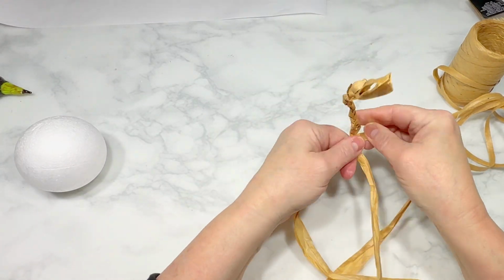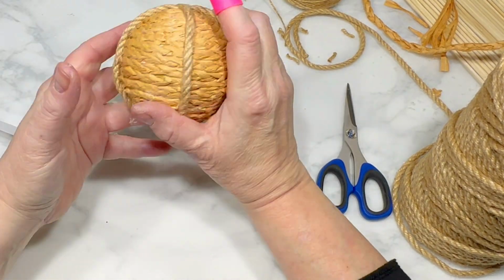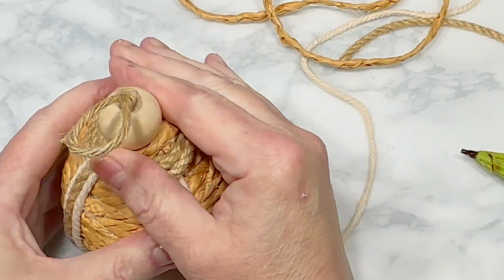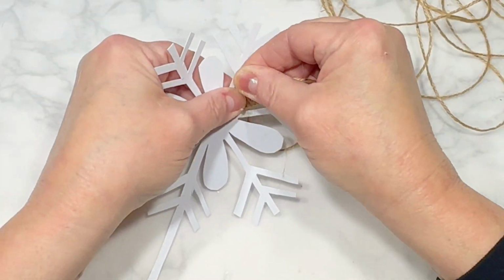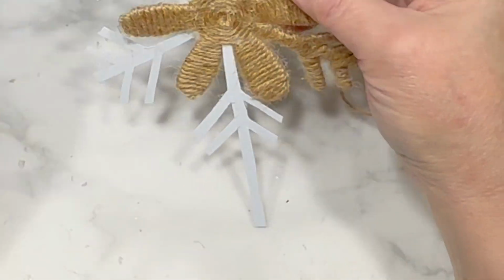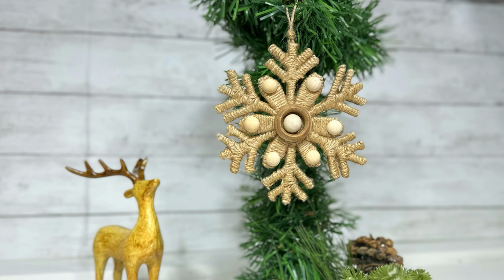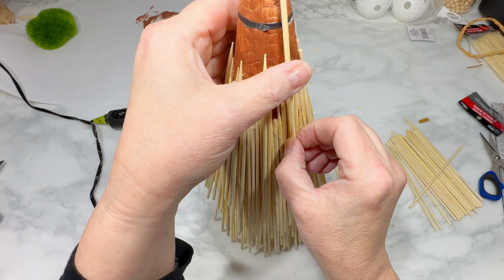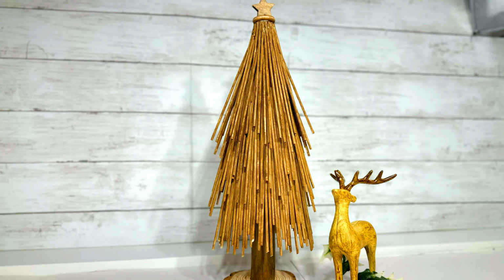🤩BRILLIANT DOLLAR TREE Decor Hacks💡 EASY Holiday Decor DIYS🎄on a Budget!💰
🎨✨ Welcome to Medicated Housewife DIY's! Dive into the world of creativity with our latest video, where we transform everyday Dollar Tree items into stunning seasonal decor pieces without breaking the bank! 🏡💰 Whether you're sprucing up for the holidays or just love a good DIY project, these hacks are perfect for adding a personal touch to your home. 🎉🛠️

Supplies used in this video (or supplies LIKE what's used in this video):

Foam balls, Rafia, wood beads, Jute, craft sticks, Foam Cone, Bamboo skewers,Wood stars, tree slices ALL from: Dollar Tree

Foam Balls
Roll of Rafia
extra thick jute
Roll of white Macrame cord
tiny wood rings
large wood beads
little wooden people
roll of jute
coffee stir sticks
Large wood half rounds
small wood half rounds
Apple Barrel Bown Oxide
Foam Cone
Folk Art Antique Wax
Wood Stars
tree slice

GlueGun I use:
Surebonder Cordless Hot GlueGun, High Temperature:
Gorilla Hot Glue Sticks, Full Size, 8"20 Count:

If you’re not using AMAZON PRIME and its many great services yet- what are you waiting for?
Check out some of these great deals:
Try Amazon Prime for a Free 30-Day Trial:
Give the Gift of Amazon Prime:

Filming Equipment I use:
3-Axis Gimbal Stabilizer for Smartphone -
12'' Selfie Ring Light with Tripod Stand:
Neewer 700W Professional Photography Softbox Lighting Kit
Photography Background Support Stand:
Phone Holder Bed Gooseneck Mount -